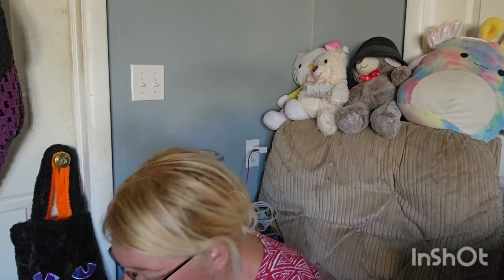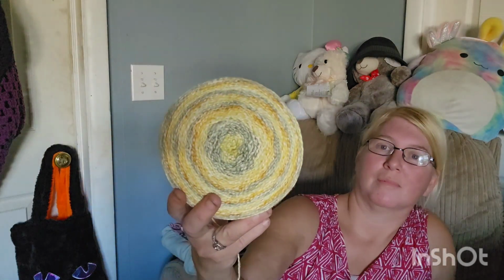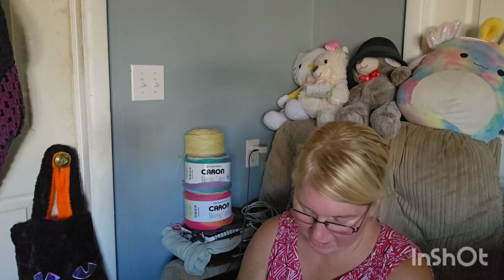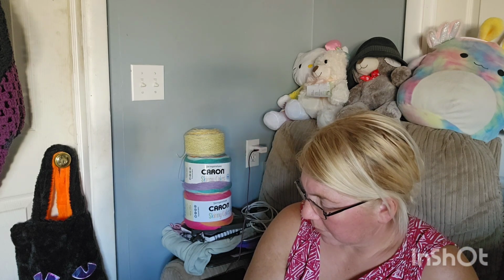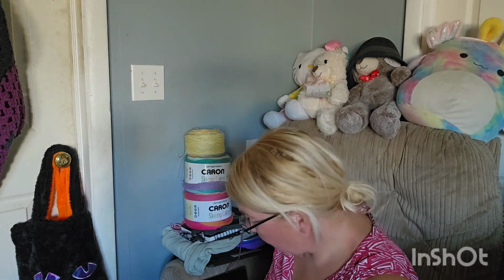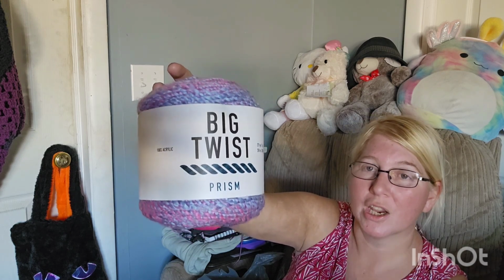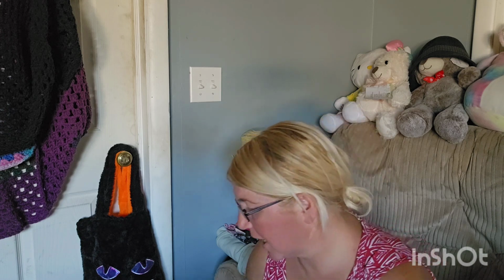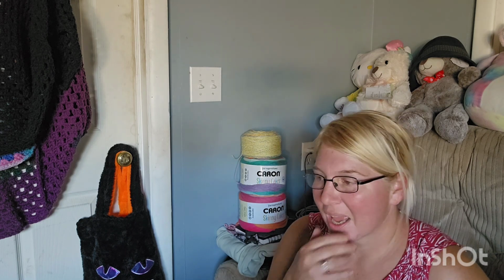Lots of New Yarn!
Happy Mail:
Kimberly Roberts
Milan, Indiana 47031

Simply Living in a Small Town Friends Facebook group

Vintage Flair (business page)

Musician: ASHUTOSH